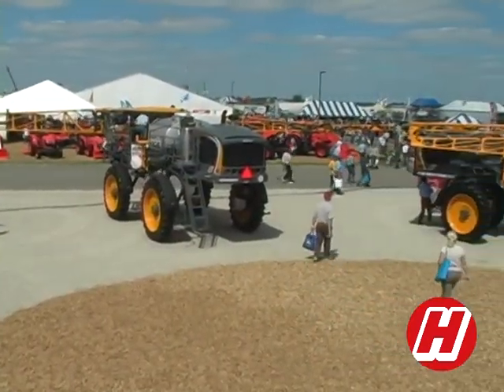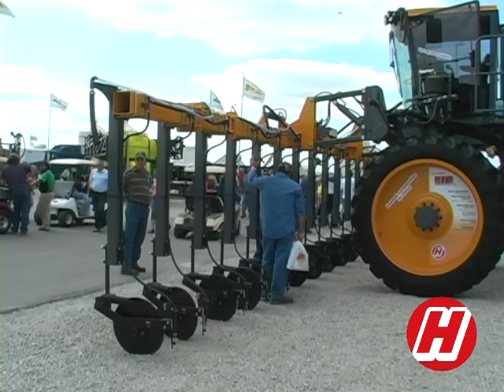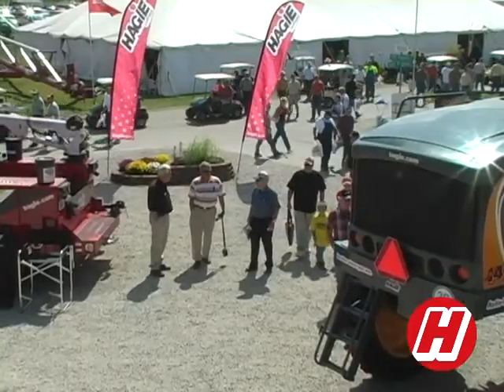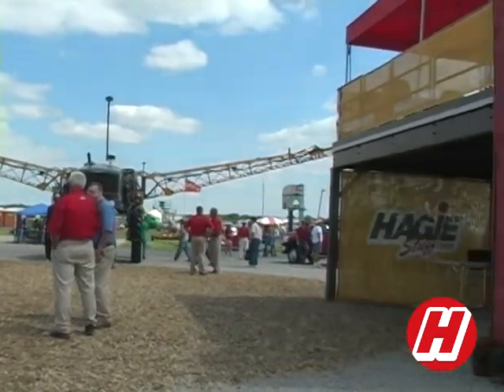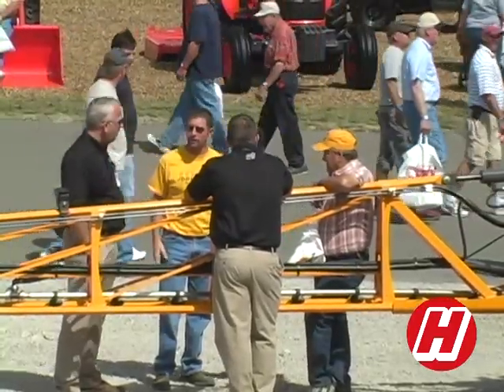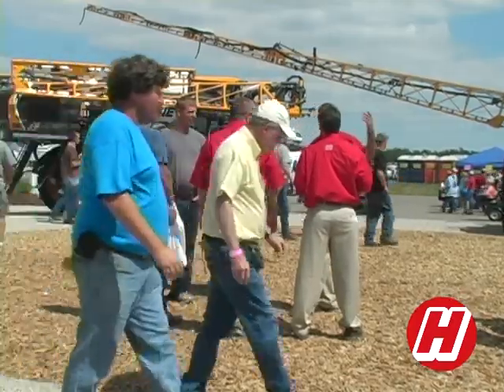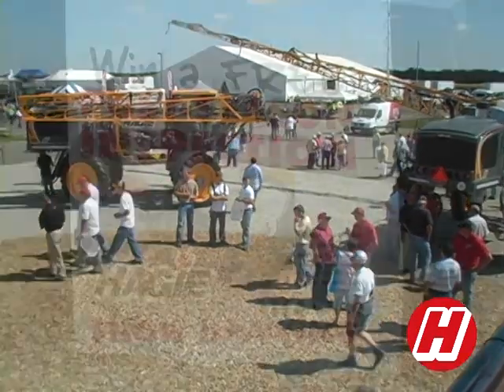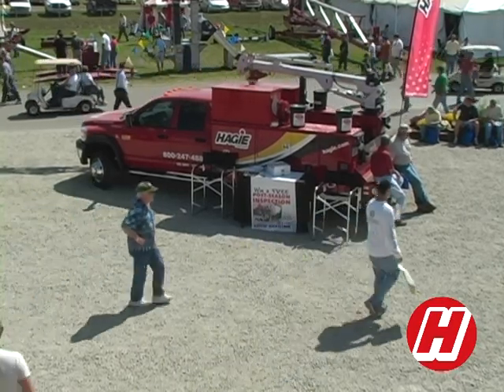Hagie at the 2009 Farm Progress Show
A show report from Hagie Manufacturing Company from the 2009 Farm Progress Show in Decatur, Illinois.